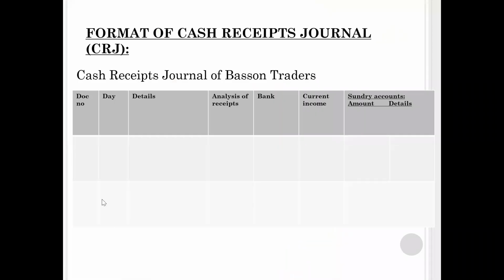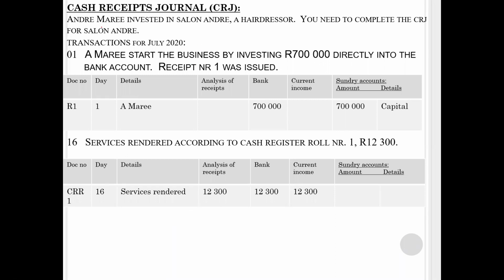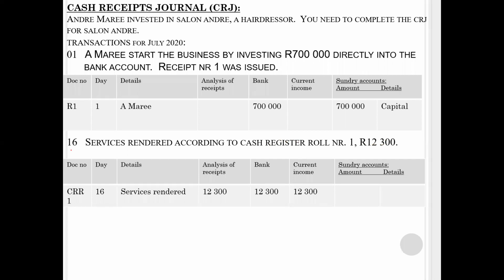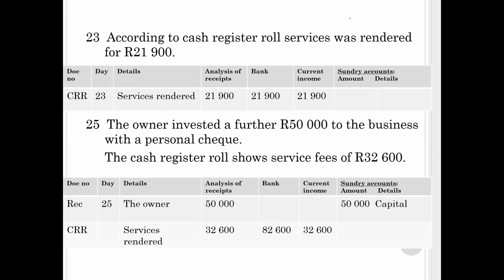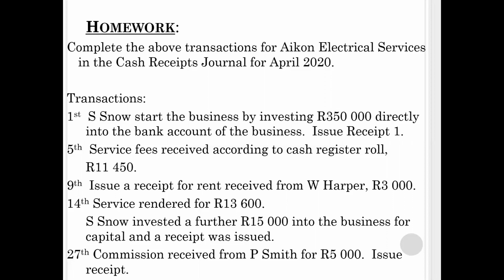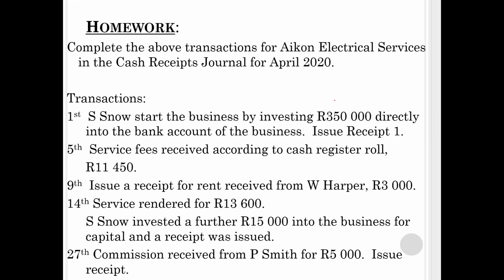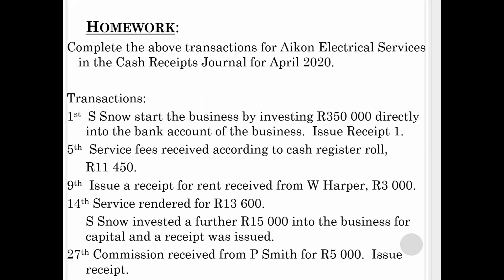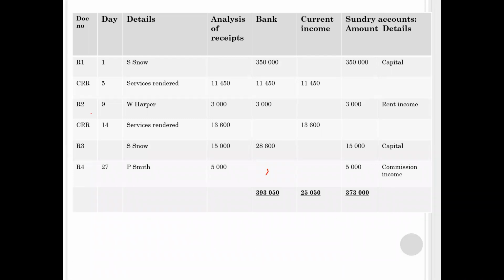Grade 8 - EMS | 2 July 2020 | Cash receipts journal